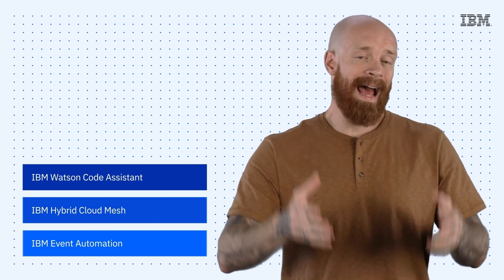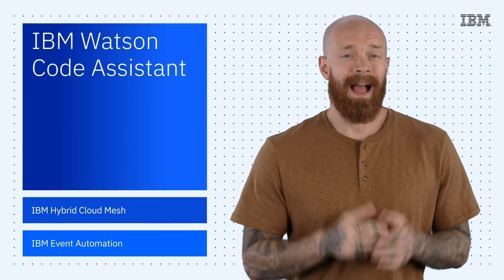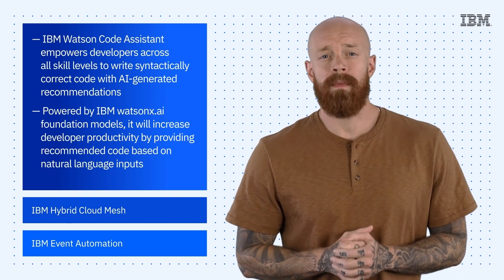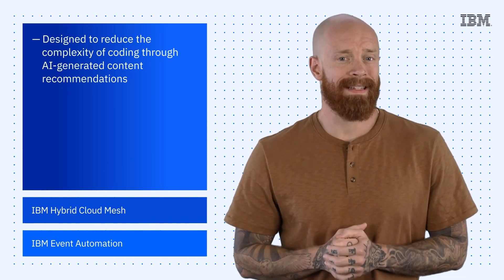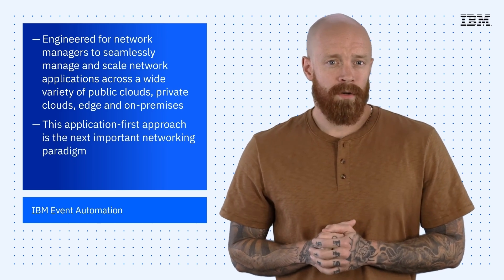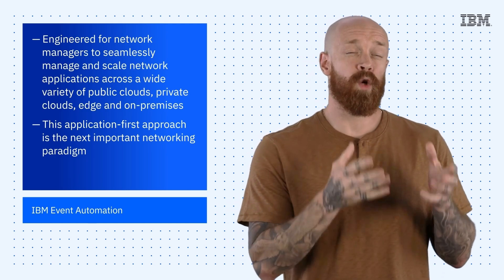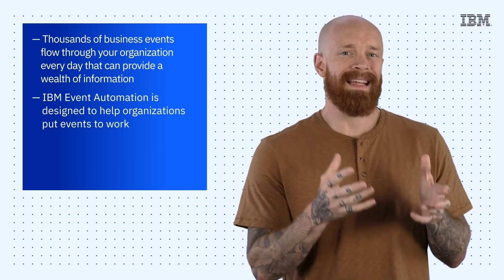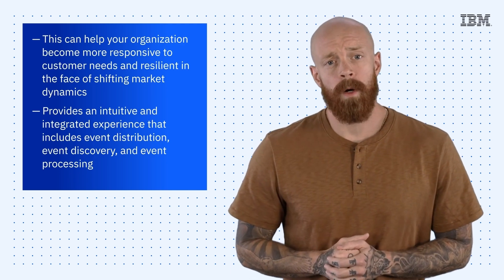IBM Tech Now: IBM Watson Code Assistant, IBM Hybrid Cloud Mesh, and IBM Event Automation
Check out the following resources:
(00:36) 1. IBM Watson Code Assistant
(01:37) 2. IBM Hybrid Cloud Mesh
(02:39) 3. IBM Event Automation